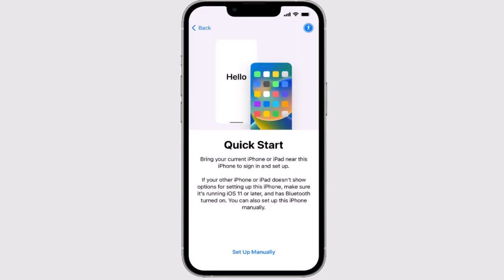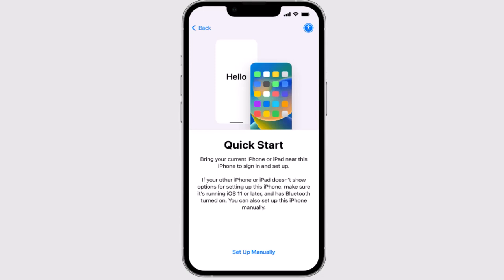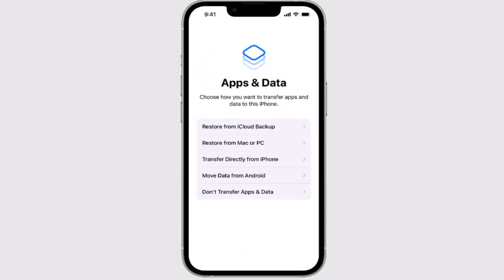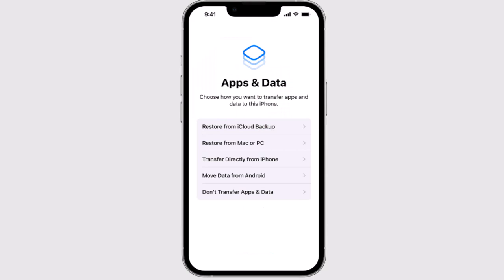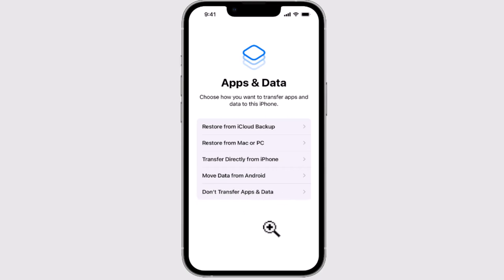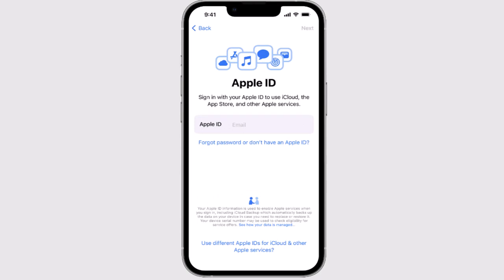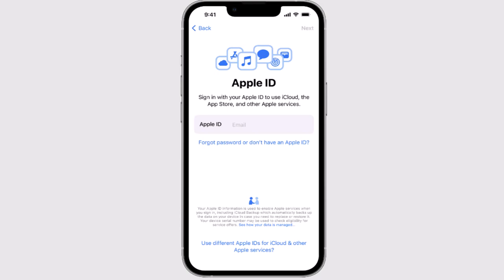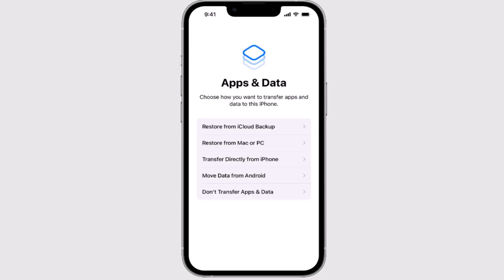How to Set Up iPad and iPhone !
This video guides you in an easy step-by-step process to set up iPhone /iPad.

Chapters / Timestamps
0:00 Intro
0:15 Set Up iPad and iPhone
1:45 Outro